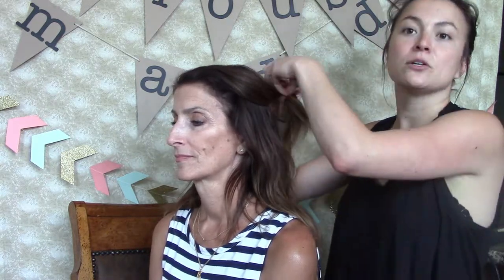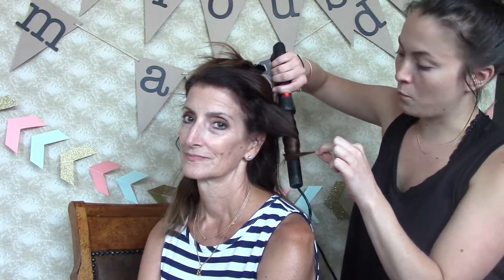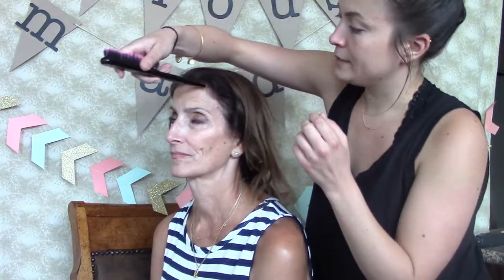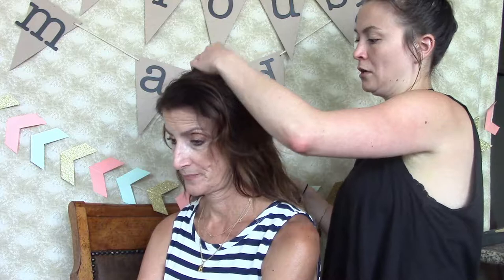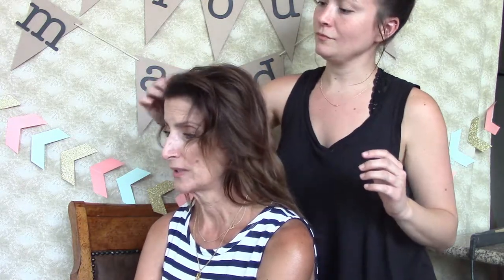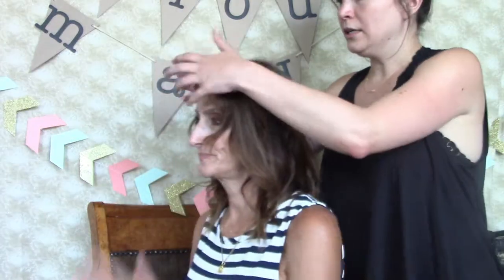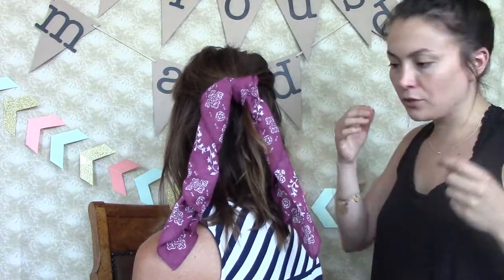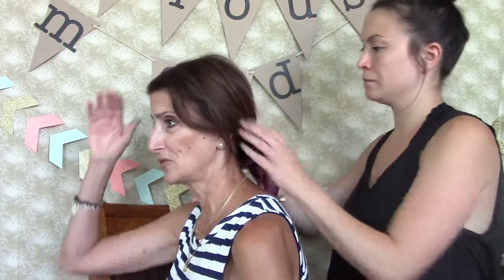Episode 6: Sit Still Mom!- Easy Hair Tutorial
Hi Friends!!

Welcome back! We are extremely excited for this new Hair Tutorial Episode! This is our FIRST EVER tutorial so we hope you are ready to laugh and learn! We do a quick tutorial on how we style a Lob Hair Style. Below will be listed all of the products used in this video for your reference. There is also a quick bonus clip at the end!

M&D xoxo

Hair Products and Hair Tools Used:
Chi Flat Iron
Curing Wand
Pantene Dry Shampoo
Redken Wax Blast 10
L'oreal Lock It Weather Control Hairspray
Sally Hansen Teasing Comb
Universal Thread Hair Bandana- Target
Age Beautiful Root Touch- Up